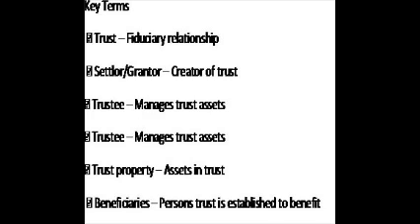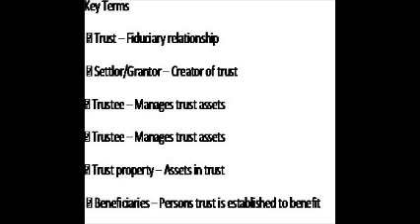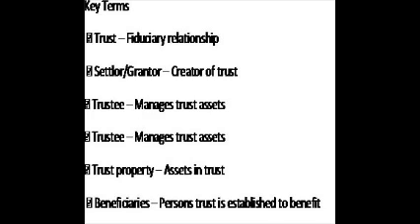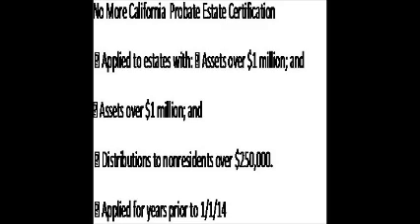WHAT IS A TRUST